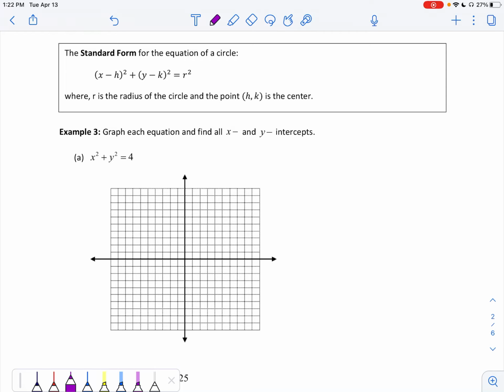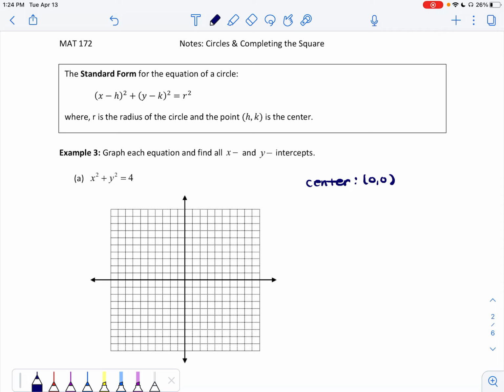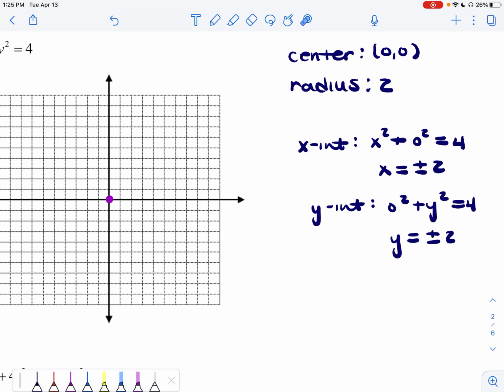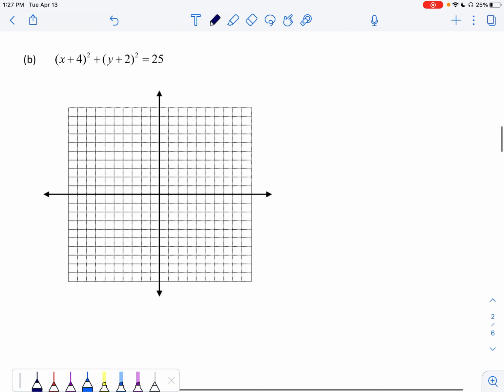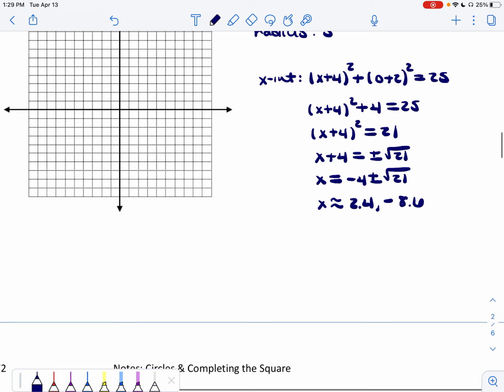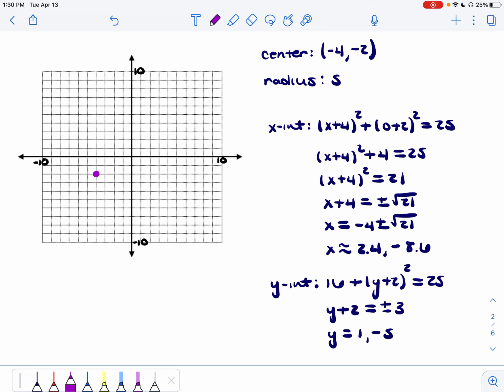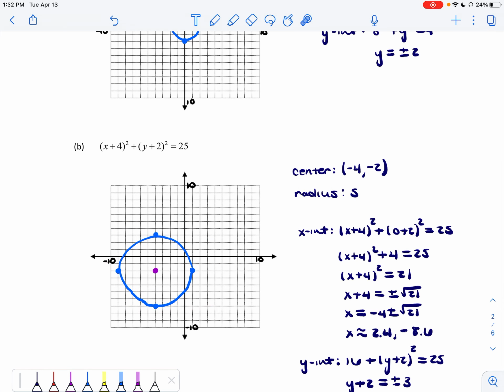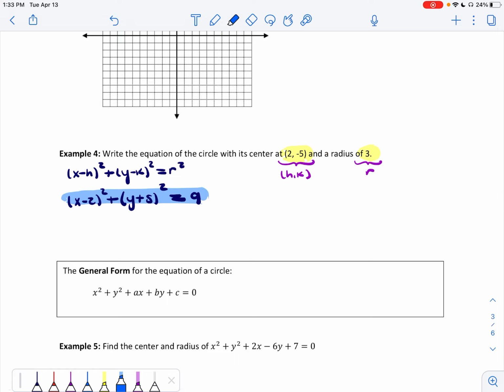The Standard Form of a Circle